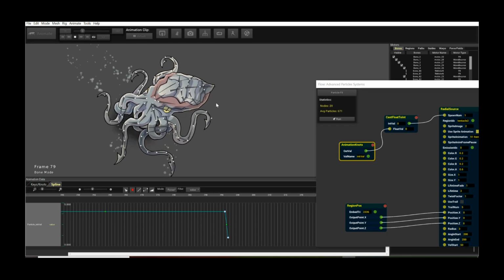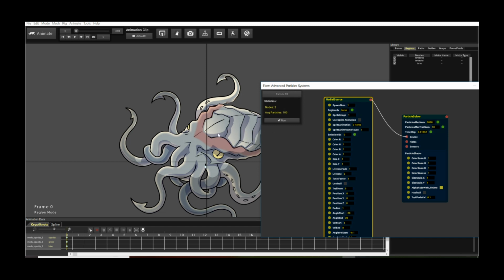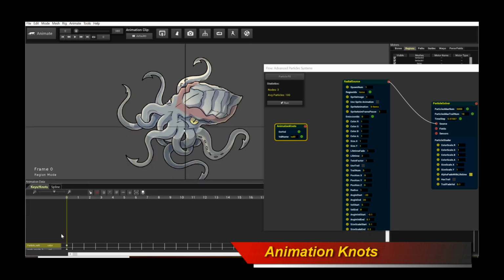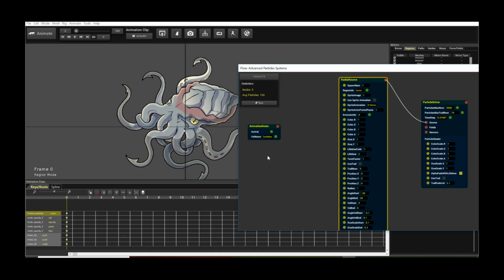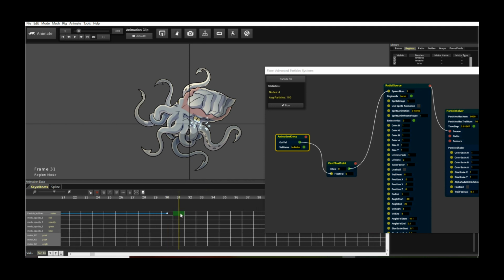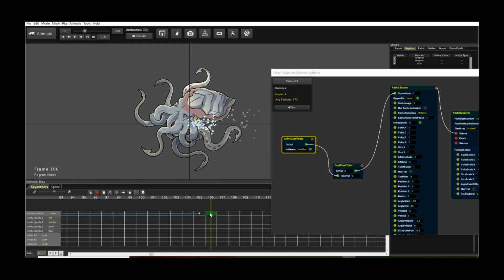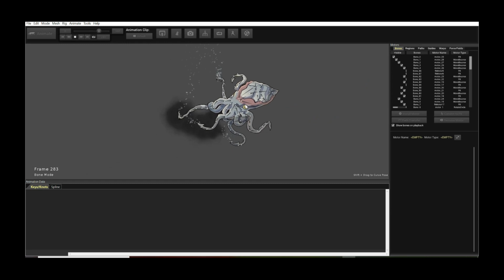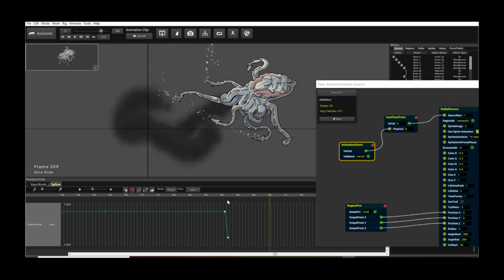How to Animate Underwater Keyframed Effects | Creature Flow VFX Timing Tutorial